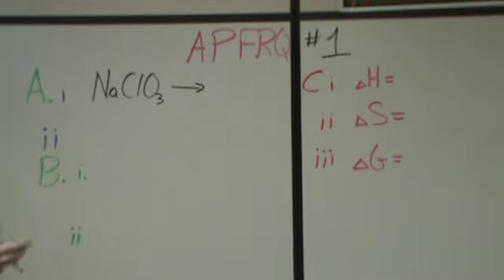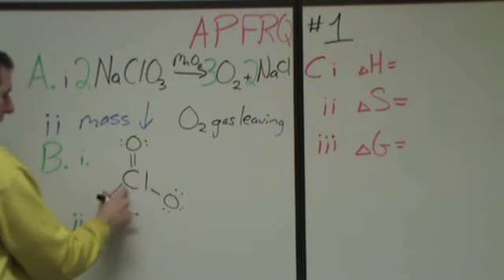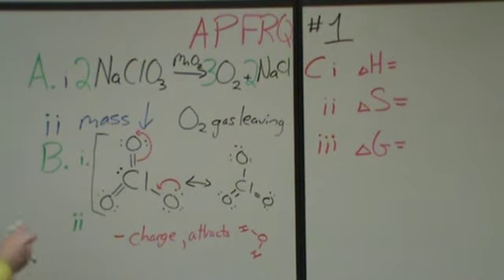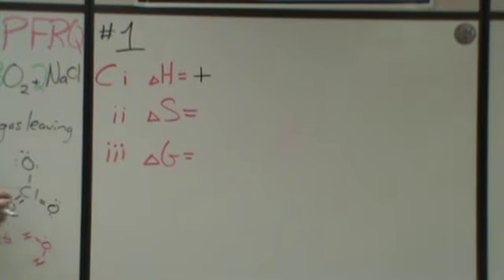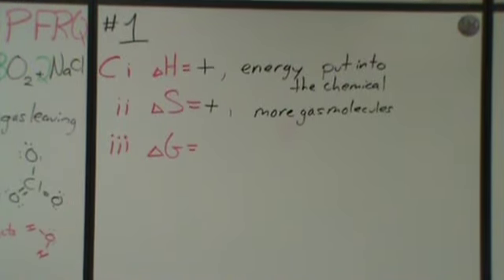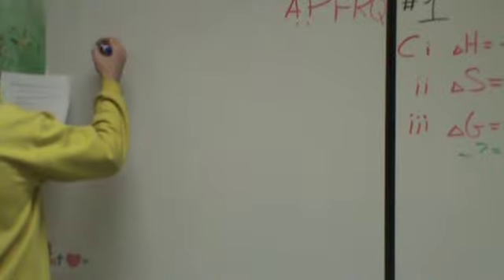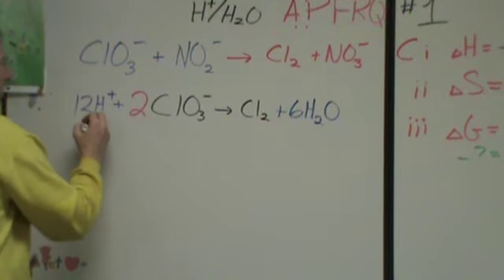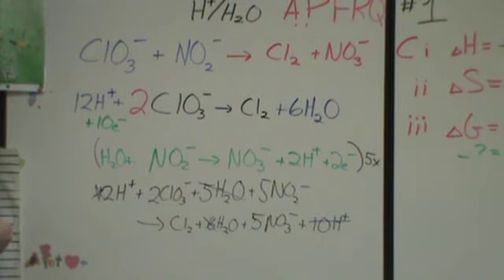AP chemistry frq problem #1 redox thermo link to problem included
An AP chemistry style free response (frq) problem designed by Mr. Milam and worked out live.  You can find the AP question and others at this
If you have questions or complaints feel free to post.
I plan on doing a bunch of AP chemistry frq posts where I construct an frq based on the level of chemistry I expect from AP exams and then solve the problems in video so if you are studying for the AP chem exam you can do a practice problem and then listen to someone talk about the solution.  I will try and organize them where some are based on first semester topics like thermo, bonding, stoichiometry, etc. and some are on anything you could find all year kinetics, equilibrium, electrochemistry, redox, etc. and all frq are free.

All frq and solutions are organized at this site as well.